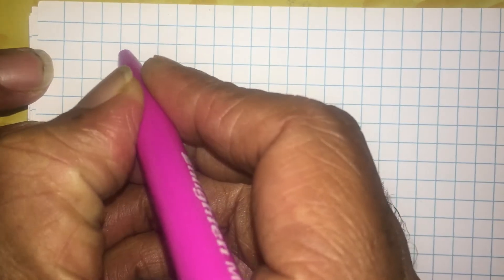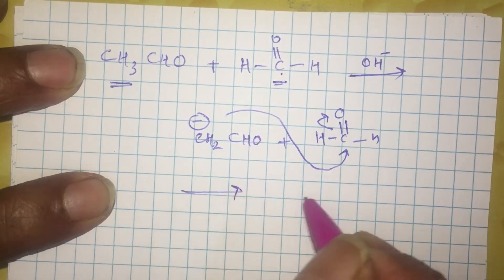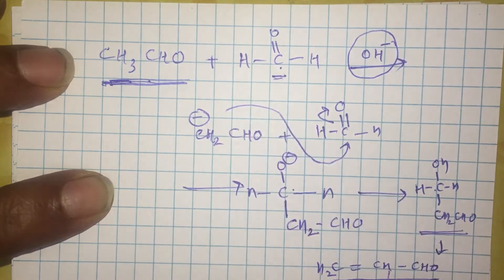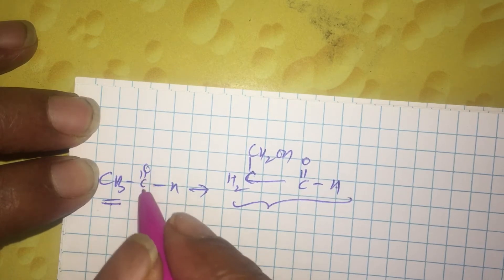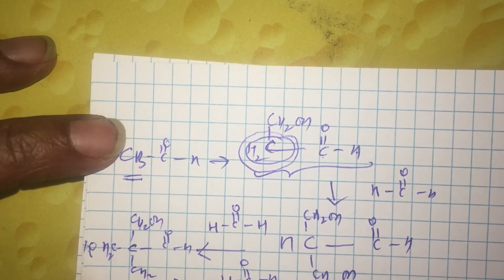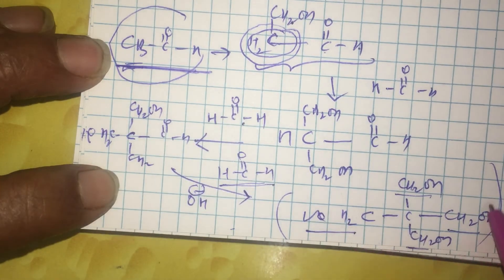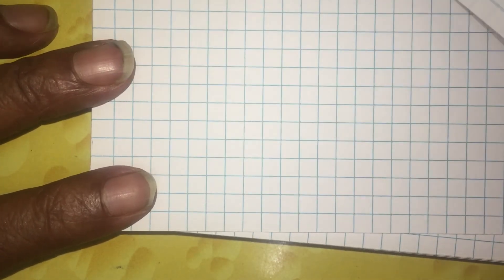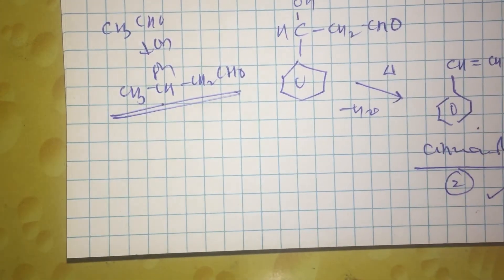Trick to track crossed aldol pentaerythritol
Crossed aldol and Cannizzaro reactions of acetaldehyde and formaldehyde .Last step of reaction require two moles of formaldehyde as one molecule undergoes oxidation to give Formica acid and other reduces to alcohol !